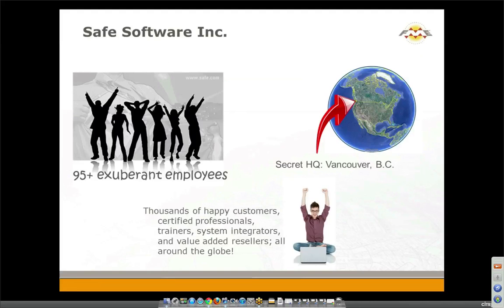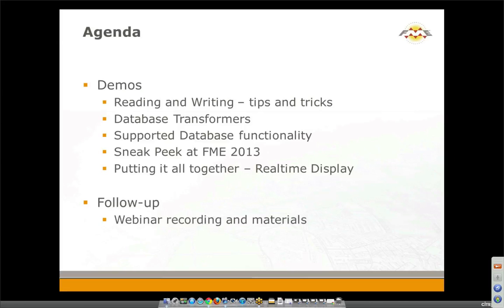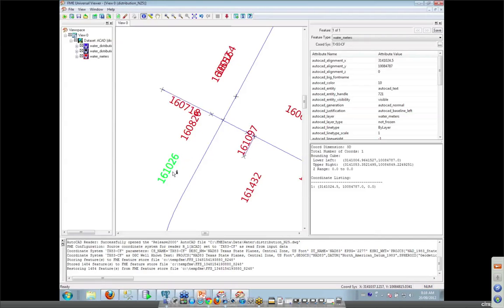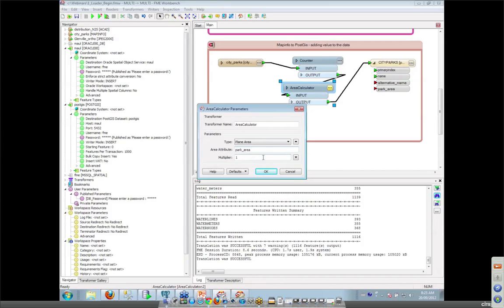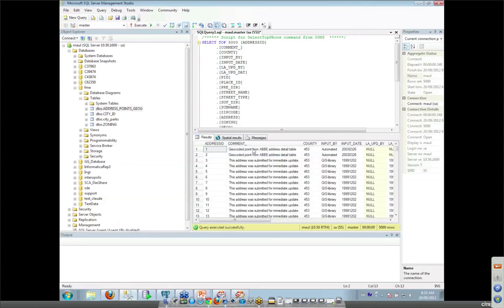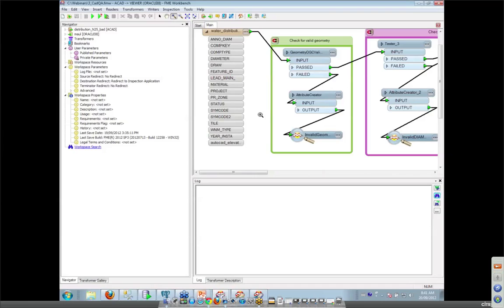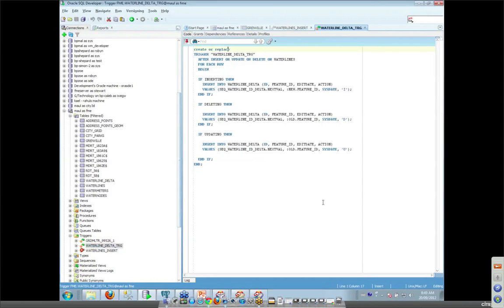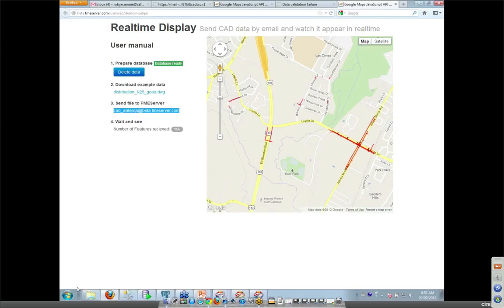Databases and FME: Improving Interoperability with Oracle, SQL Server, and PostGIS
Discover how to easily read, write, and update data in Oracle, Microsoft SQL Server, and PostGIS via live demos. You'll also get an exclusive first look at FME 2013's database updates including new functionality and support for PostGIS 2.0, Salesforce.com and SQL Server 2012.